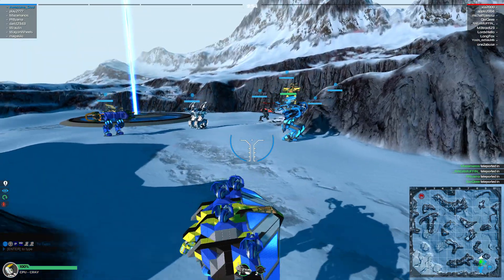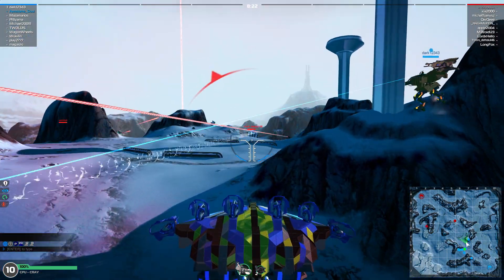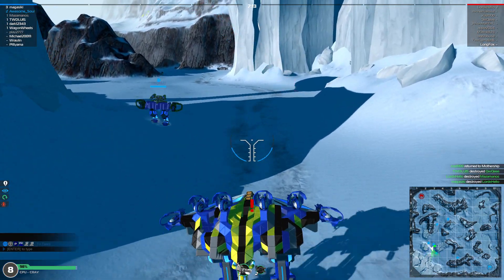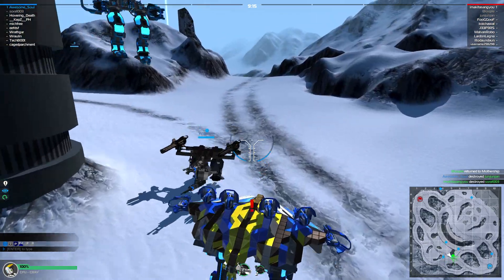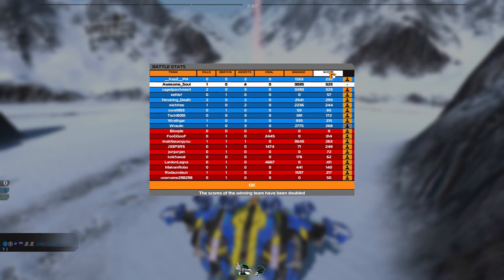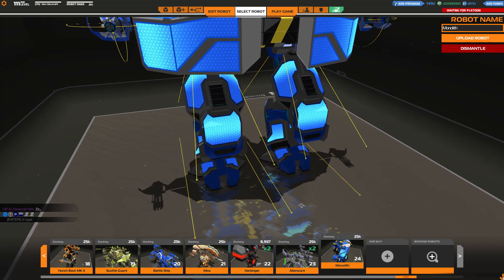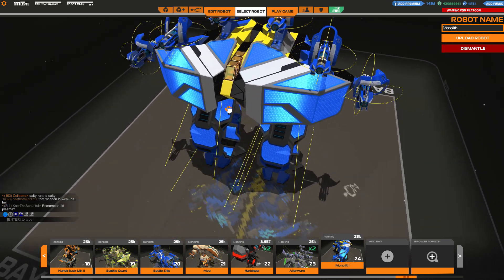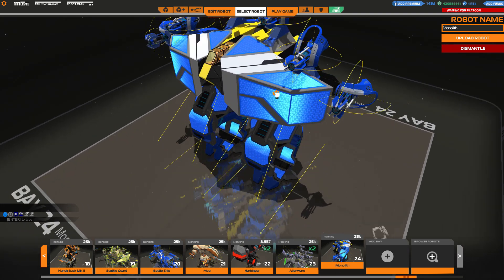Robocraft (EP 253) The CPU Update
Join Wraulin and I as we check out the CPU update.